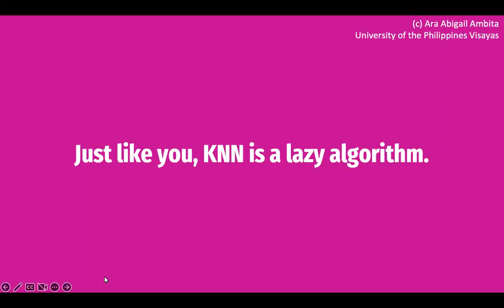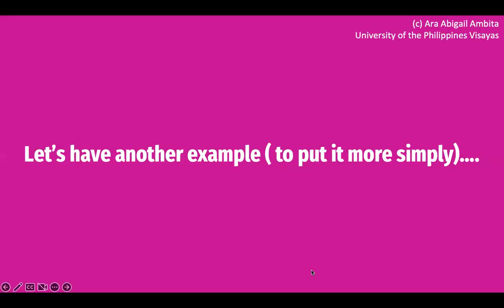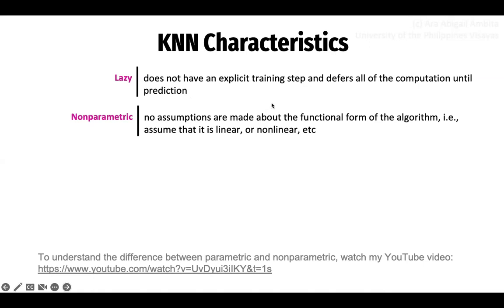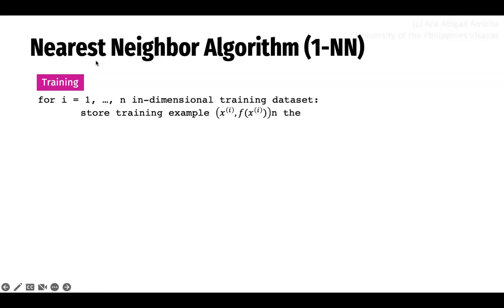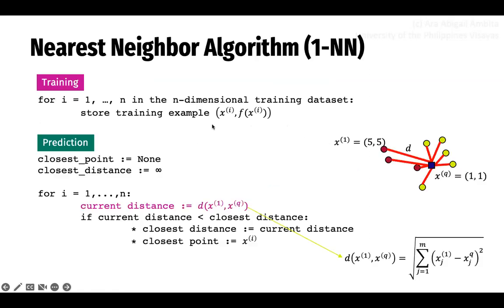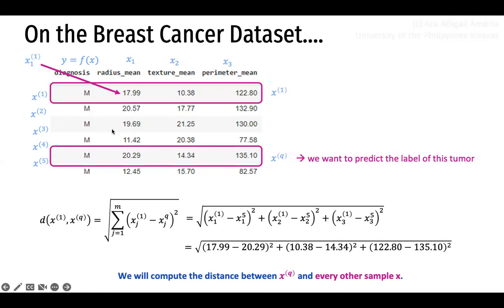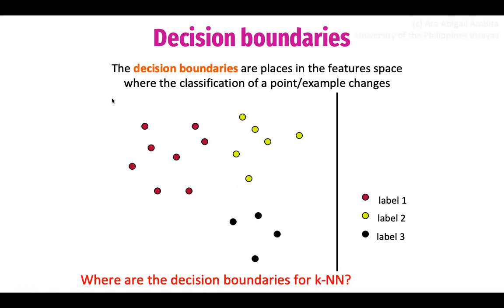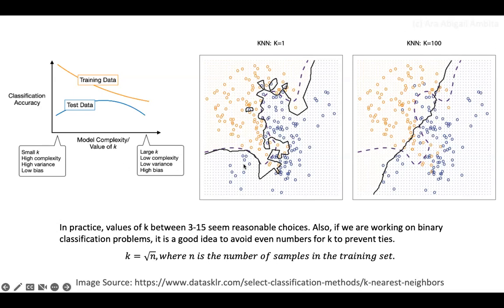1 - KNN for Classification